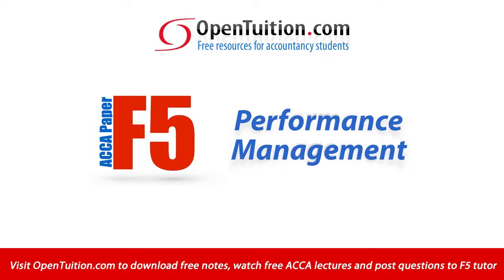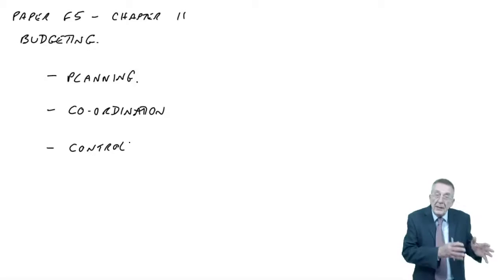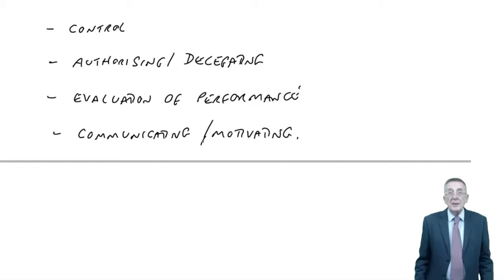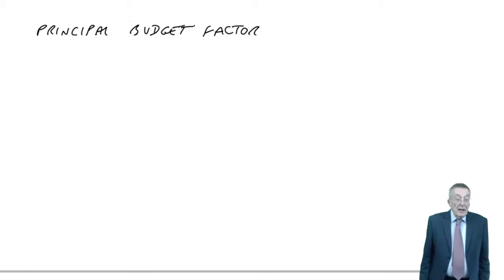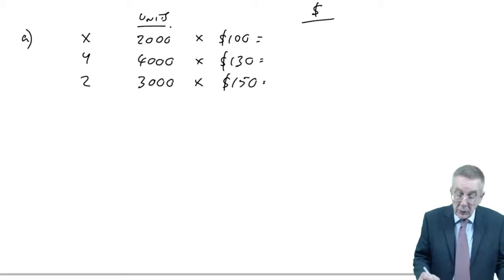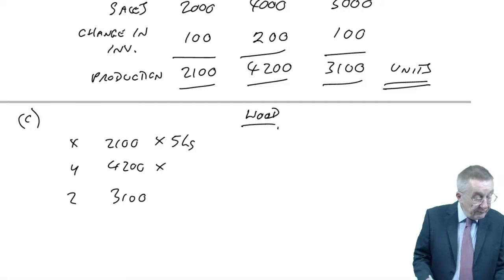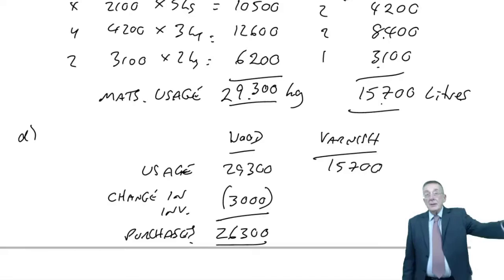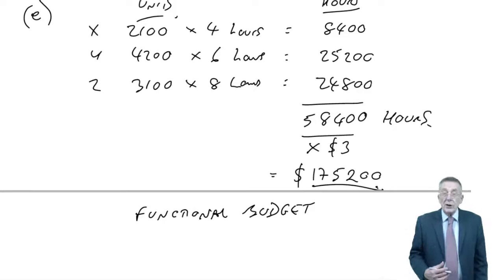ACCA F5 Budgeting Example 1